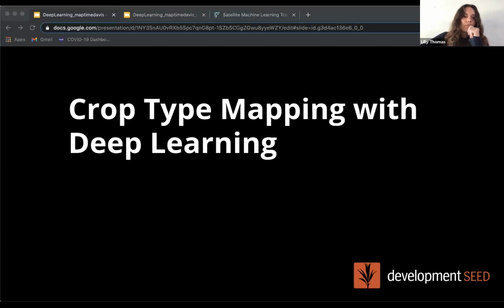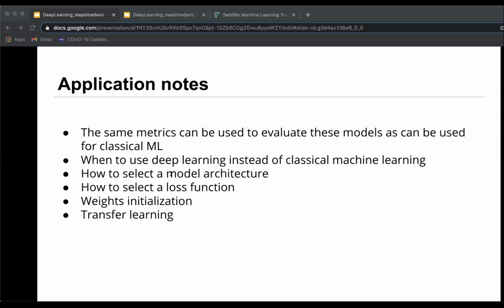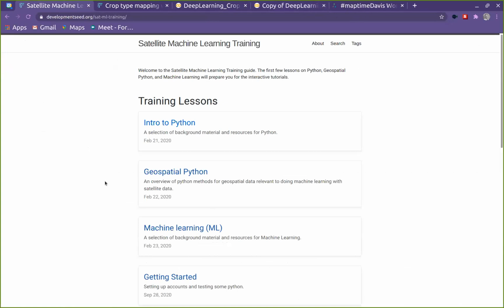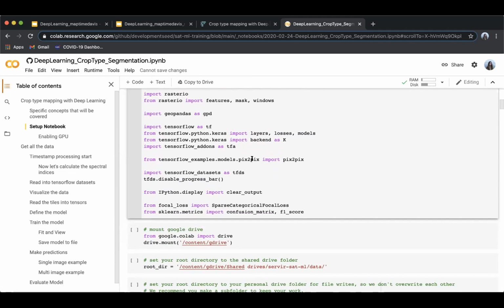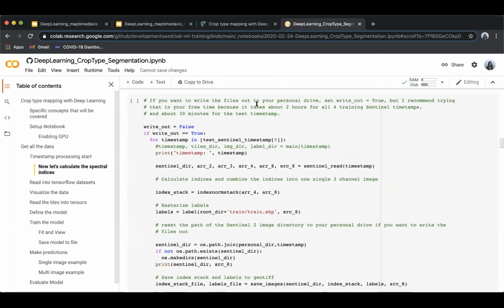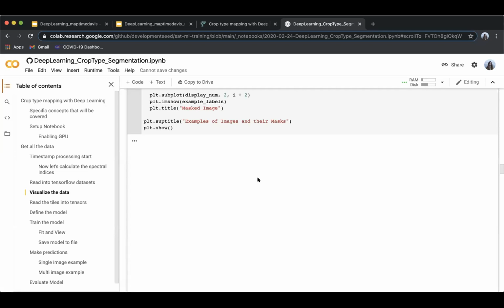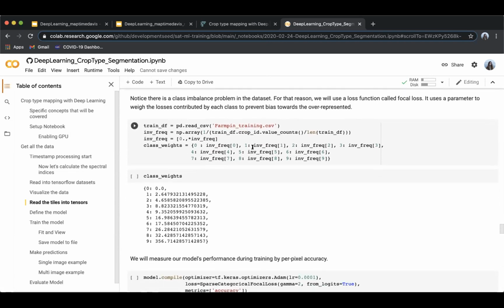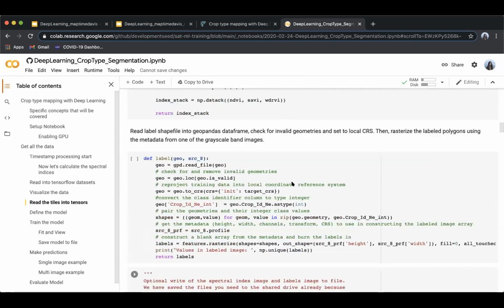UC Davis DataLab: MaptimeDavis Workshop - Crop Type Mapping with Deep Learning Using TensorFlow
Title: Crop Type Mapping with Deep Learning Using TensorFlow
Date: Nov 10, 2020
Presenter: Michele Tobias
Description: In this workshop, participants will learn how to make map figures for academic publications such as journal articles and books.  Participants will learn how to find and understand art specifications from publishers and how to make maps that fit these specifications.  They will also learn strategies for communicating effectively with small maps with limited color pallets.
About UC Davis DataLab: Data Science and Informatics fosters, promotes and facilitates data science to accelerate discovery at the frontiers of scientific, engineering and social disciplines. DataLab emerged from the start-up Data Science Initiative (DSI).